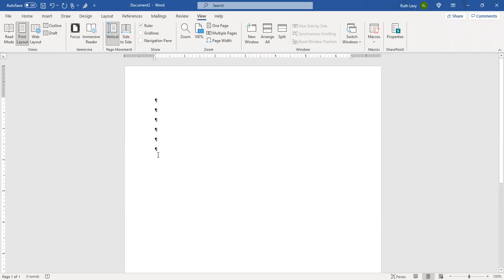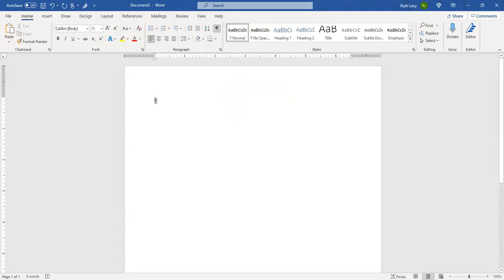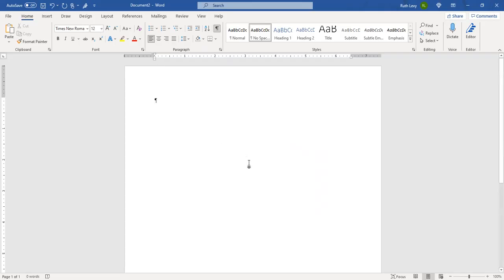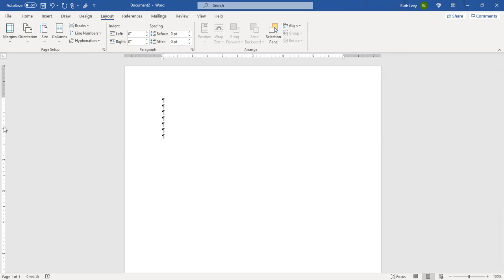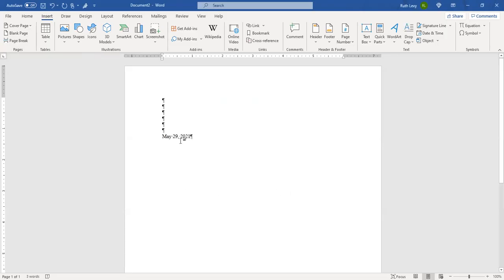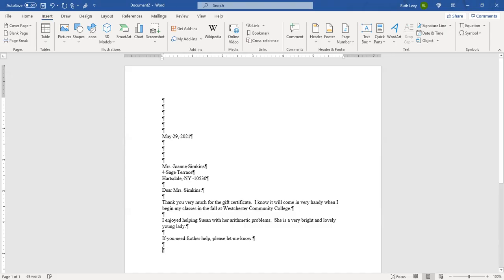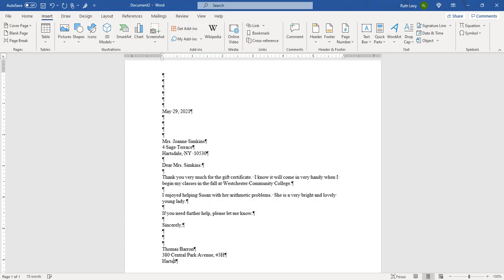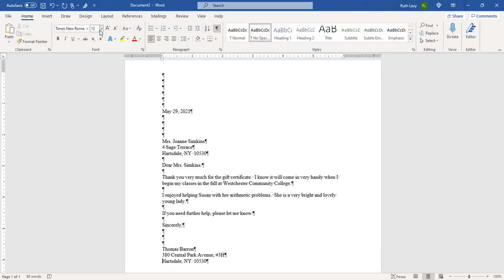How to Type a Personal Business Letter